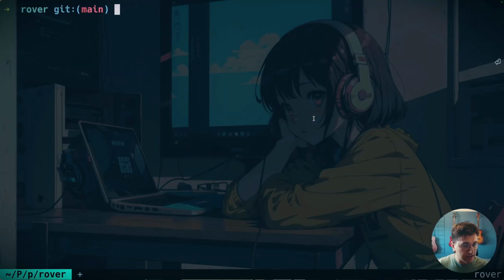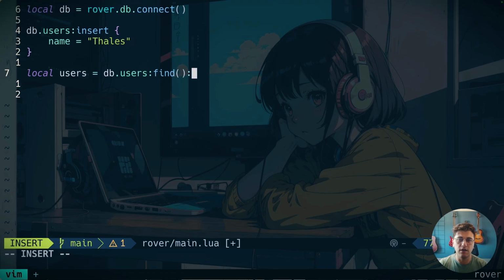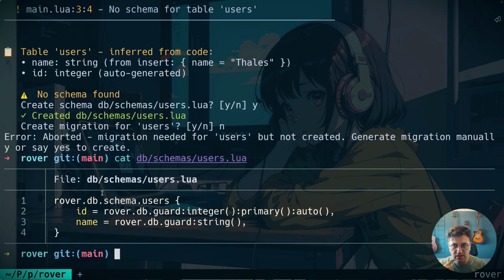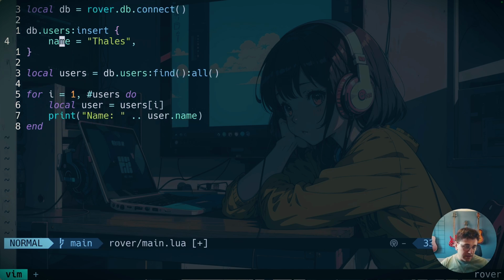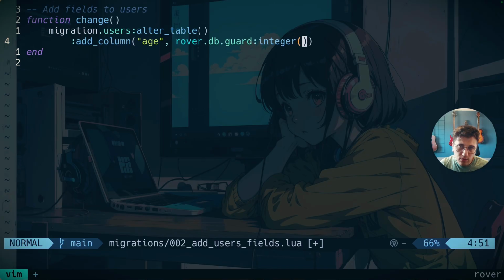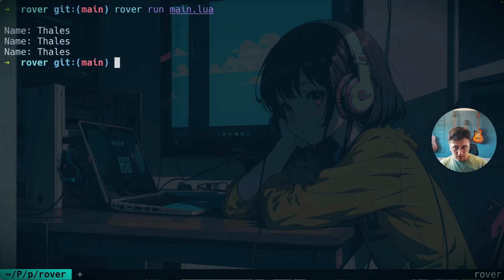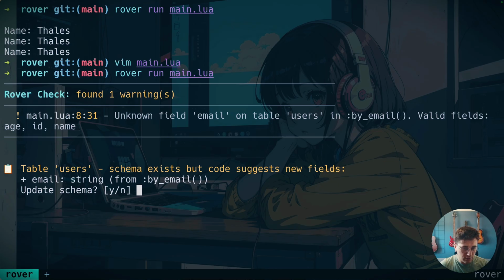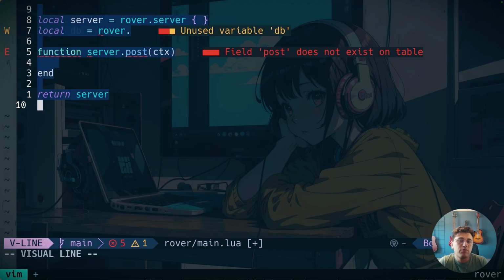Code Intent DB: Everything Starts By Your Code - DevLog #2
In DevLog #2, I'm introducing the "Code Intent" philosophy to the Rover Runtime. The idea is simple: everything starts by your code.

Instead of writing SQL migrations or defining schemas manually, the Rover DB adapts to your Lua code automatically. You write the logic, and the database builds itself. I also implemented a JPA-style finder system and full LSP support for a better developer experience.

Chapters:
00:00 Intro: Rover DB & Code Intent
00:54 Setting up main.lua
01:18 Connecting to SQLite
02:22 "Code Intent": Writing without Schema
04:10 The Magic: Auto-Schema Generation
05:52 Verifying Data in SQLite
06:20 LSP & Intellisense Showcase
07:44 Migrations & Handling Errors (Real Debugging)
09:54 Rollback & Status Commands
11:42 Dynamic Finders (JPA Style Filters)
15:00 Future Plans & Conclusion

About Rover:
Rover is a custom runtime focused on developer experience, bringing the power of "Code Intent" to database management.